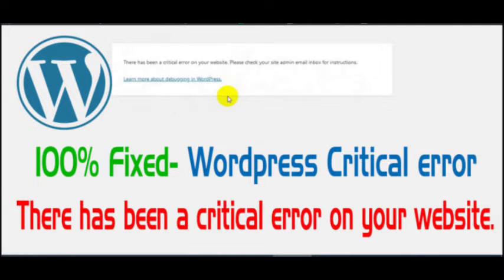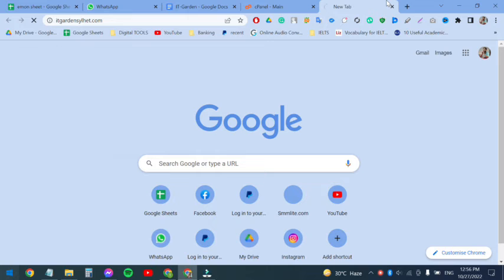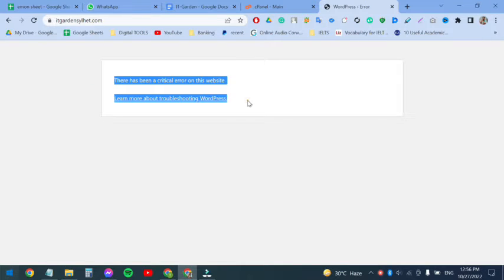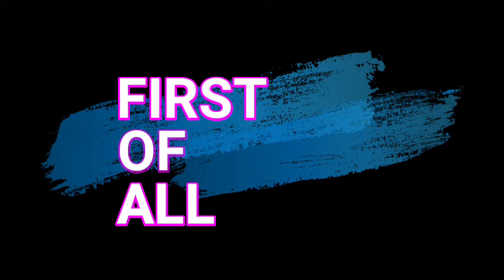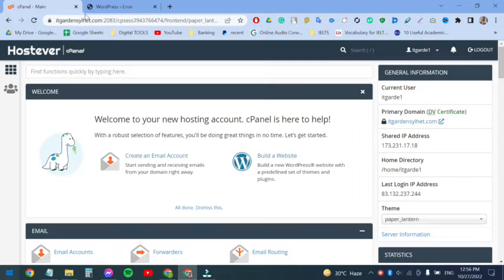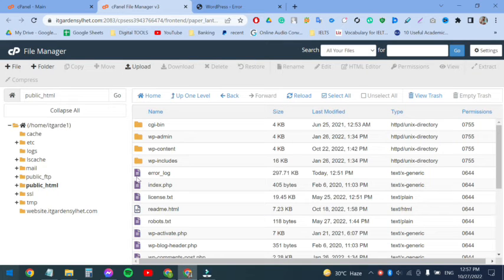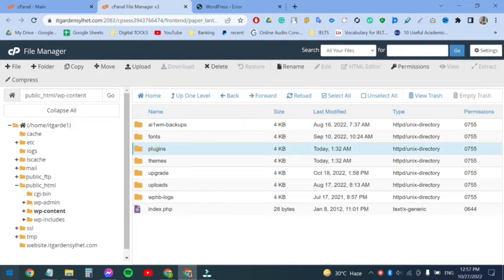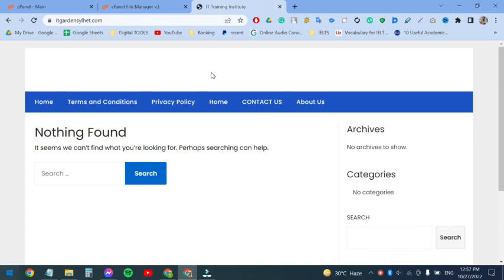there has been a critical error on this website - nd noyon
Are you receiving a message like this? There has been a critical error on your website. If this is the first experience you faced, maybe you will be panic.
So, do not panic. It is a small matter.
This problem occurs cause of many reasons. But the popular reason is a conflict with the plugin.
In this Video, I will show you the best method how you can fix this problem.